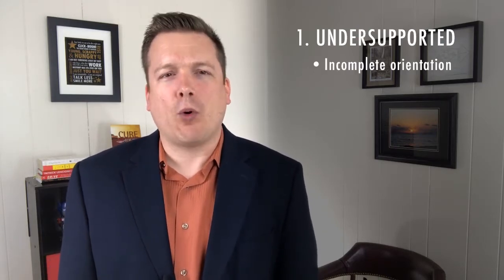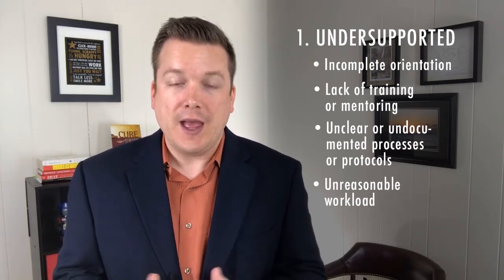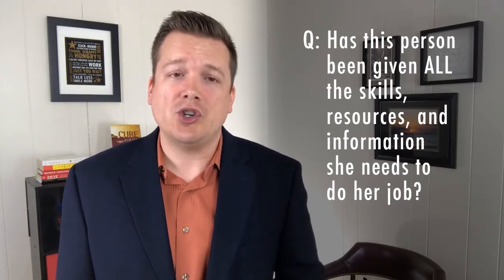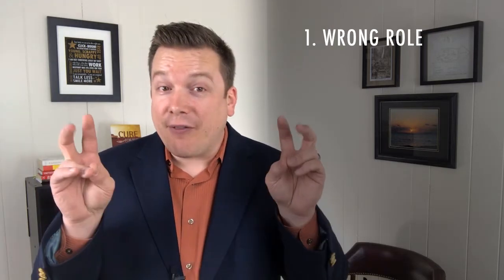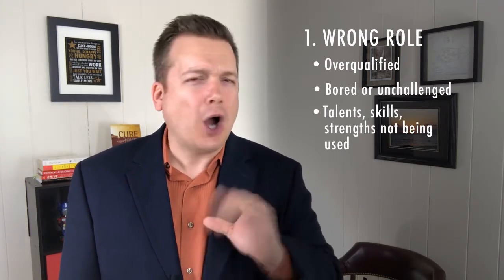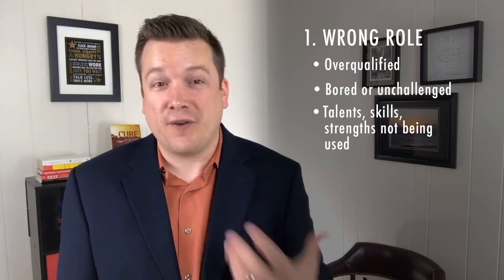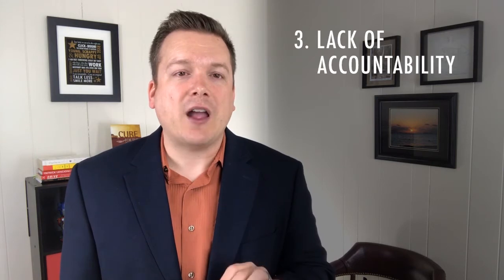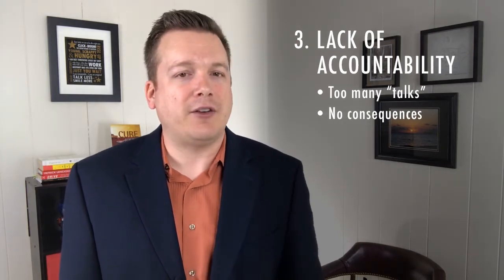Why Your Employee Is Underperforming - Your Practice Ain’t Perfect - Joe Mull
In this episode of Your Practice Ain’t Perfect, we’re talking about Why Your Employee Is Underperforming.

Joe Mull, M.Ed is a practice manager leadership trainer and keynote speaker who works with healthcare organizations that want their practice leaders to engage, inspire, and succeed. As an expert in employee engagement and healthcare leadership development, Joe gives physicians and managers the skills and tools they need to engineer teams that work hard, get along, and wow patients. After more than a decade in healthcare, Joe knows that when leaders develop skills related to leadership, communication, and teambuilding, they can stop putting fires out every day and prevent them from sparking in the first place. Bring Joe in to keynote your conference, design and facilitate a retreat, or beef up your practice leader training. For more info or to book Joe now

"Janet’s been working the front desk at her clinic for about a year. But she’s not doing well. She’s missing things. She’s making mistakes. She’s not moving fast enough. You, as her boss, have given her feedback, and you’ve tried coaching her. You like Janet, and you think she’s trying her best, but nothing has changed. And now you’re frustrated. You think, “I don’t know what to do about this!” Don’t go away, because in this episode of Your Practice Ain’t Perfect, I’ll give you 3 reasons why Janet may be underperforming and what to do about it. Play that catchy music…

There are many reasons why an employee may not be meeting expectations. Let’s talk about the 3 that are most common.

First, the employee is UNDERSUPPORTED. What does that mean? Maybe Janet didn’t get a proper job orientation or effective training to do the job. Maybe processes and protocols are unclear, or they aren’t written down in a way that can be accessed and interpreted easily. Maybe Janet is being asked to manage a workload much heavier than what she is prepared or equipped for. In each case, Janet isn’t being given the time, resources, or training she needs to succeed in the role.

How do you know if this is your issue? Ask this question: Has this person been given ALL the skills, resources, and info she needs to DO her job? If the answer is “no,” then that’s not Janet’s fault. It’s a problem you have to correct if you want her to thrive.

Another reason your employee may be underperforming is that they are in the WRONG ROLE. When I worked for a large academic medical center, I had people all the time asking me if I could help them “get their foot in the door.” They were willing to take entry level jobs despite being grossly overqualified for them. Maybe this is the case with Janet. Maybe she’s bored or unchallenged. Maybe the talents, skills, and strengths she naturally possesses aren’t being utilized in this job. We all know that plants that aren’t thriving often need to be moved to different soil or a different container to thrive. The same thing is true for people. You may have a case of a good person being a bad fit for that job.

How do you know if this is your issue? Ask this question: Does this role enjoyably challenge my employee and allow them to do what they do best every day? If the answer is no, then you either need to change the job to fit the strengths of the person or change the person out of that job.

Last but not least, Janet may be underperforming because of a lack of ACCOUNTABILITY. 14 conversations about needing to improve or pay more attention is probably 12 too many. If you have an employee who isn’t meeting expectations, but there are never any consequences for it, then don’t expect much to change. Here’s how it’s supposed to work: If an employee isn’t performing to expectations, you give them focused, specific, behavior-based feedback. You involve them in a dialogue about why that change is needed and you invite them to identify their needs or barriers to improvement. If the change doesn’t occur, work through those other two scenarios I just described. Are they being properly supported, and is the role really right for them? If change doesn’t occur following those conversations, then it’s probably time to take formal corrective action in collaboration with your HR business partners.

When employees aren’t meeting expectations, they often get labeled by their bosses as lazy, unfocused, or not smart enough. These are character judgments which tend NOT to be true. They also blame the employee for a problem that might not be their fault. Something else might be holding them back. It’s up to you, as their supervisor, to figure out what’s really going on.

That’s all for this episode of Your Practice Ain’t Perfect. If you liked it, please SHARE it and leave a comment as well.